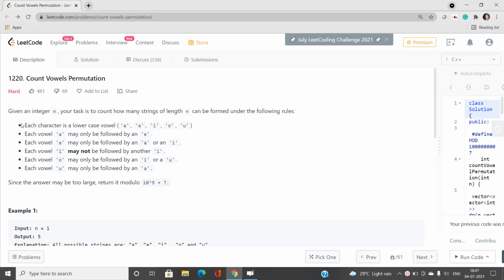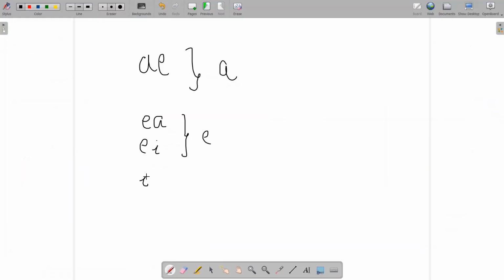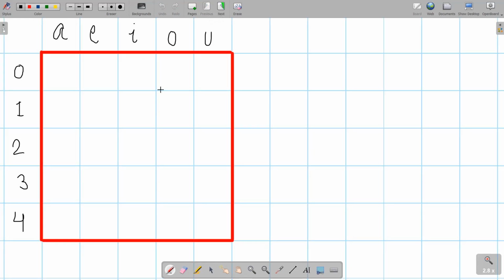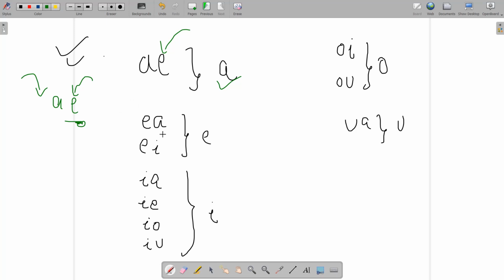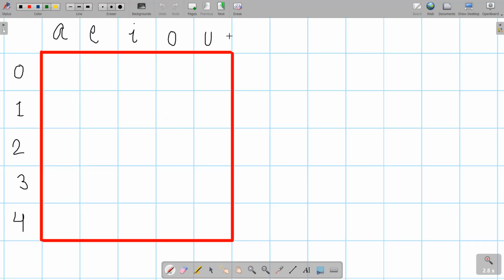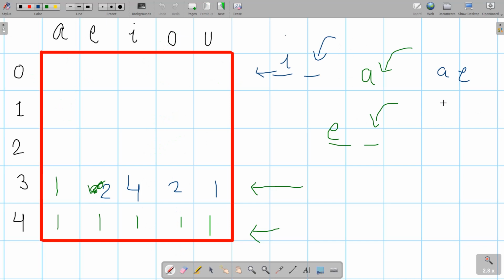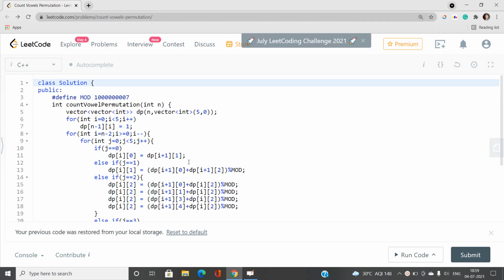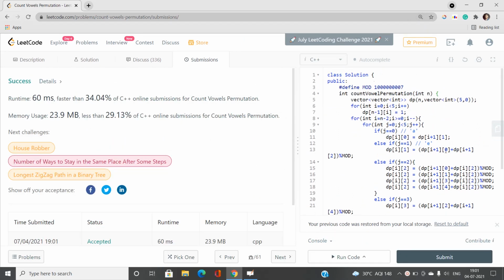Count Vowels Permutation | Dynamic Programming | 1220 LeetCode | Day 04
Here is the detailed solution of the LEETCODE DAY 04 COUNT VOWELS PERMUTATION Problem of the July Leetcoding Challenge and if you have any doubts, do comment below to let us know and help you.

In this video, I have talked about the best solution to the problem. I've used dynamic programming to store find out a total number of strings of length n satisfying the given conditions.

Timestamps:-
Introduction:- 00:00
Problem Statement:- 01:22
Dp:- 04:05
Code:- 12:08